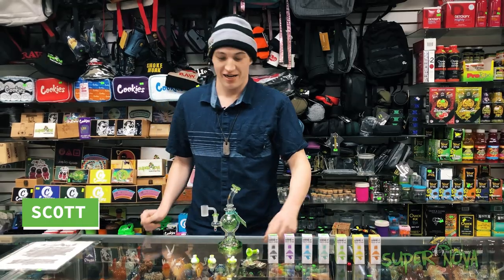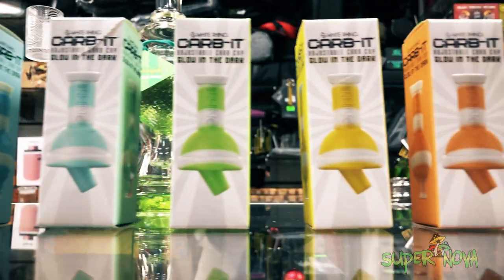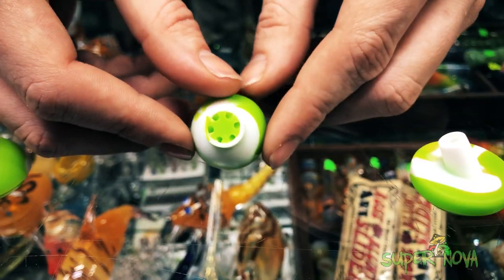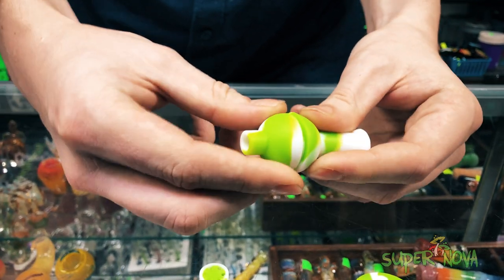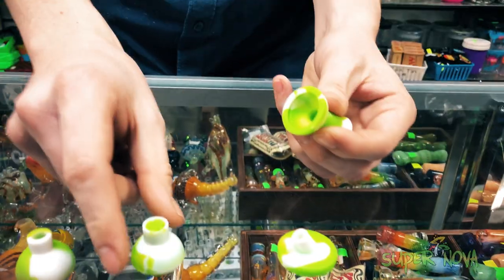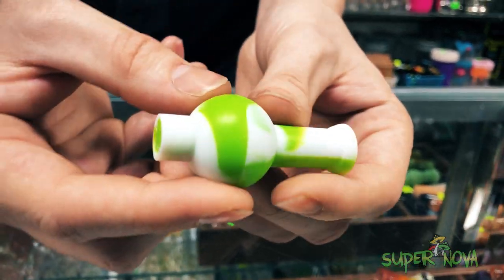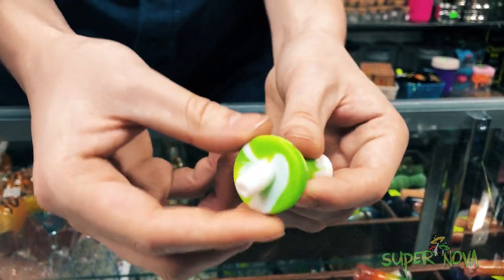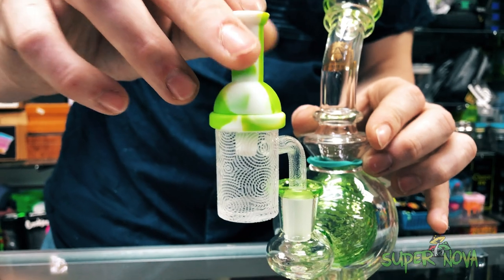White Rhino Carb it Adjustable Carb Cap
This puppy has three different modes. Scott takes a look at the White Rhino Carb-It Adjustable Silicone Carb Cap. Bubble Cap, Spin Cap & Directional Flow are all packed into one little silicone cap you can't break. Quite handy.